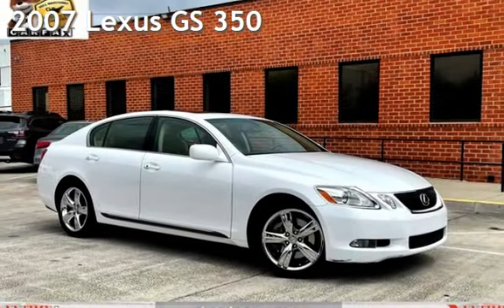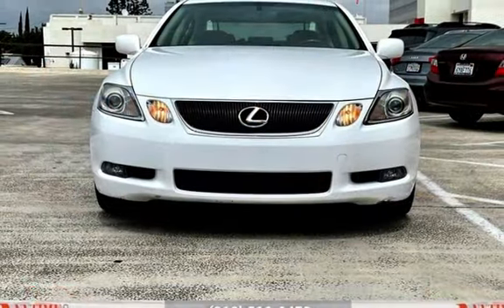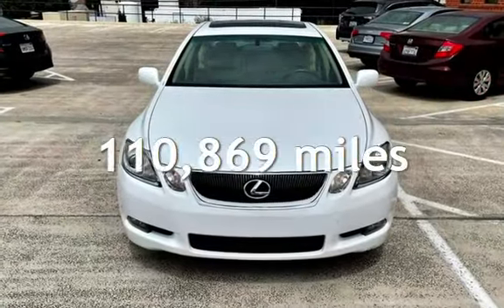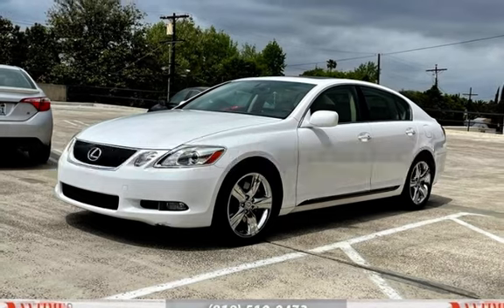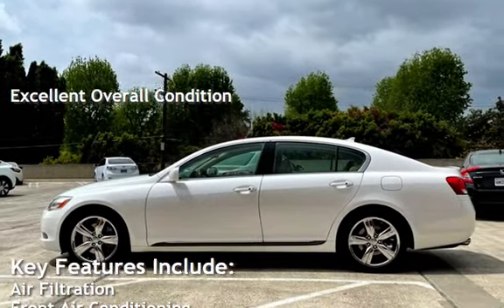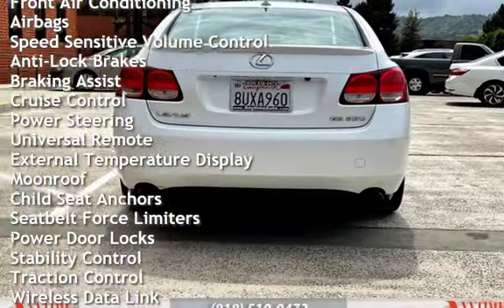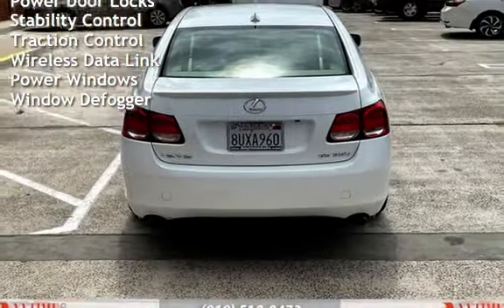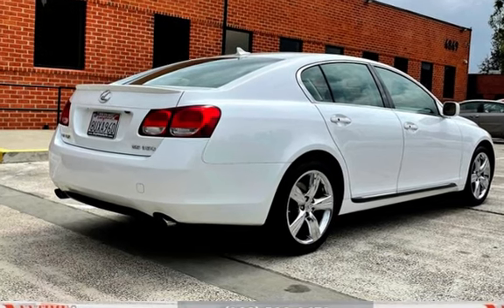2007 Lexus GS 350 for sale in Sherman Oaks, CA